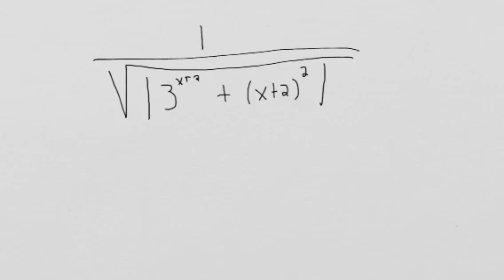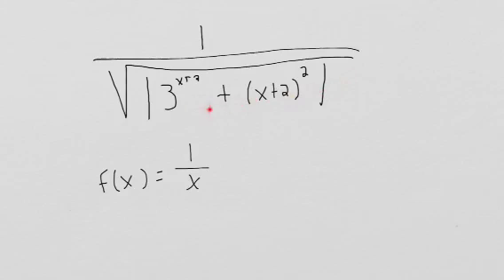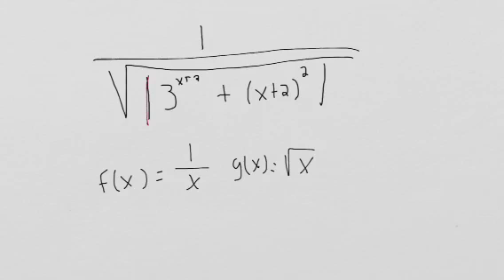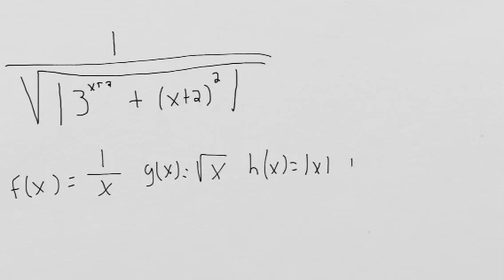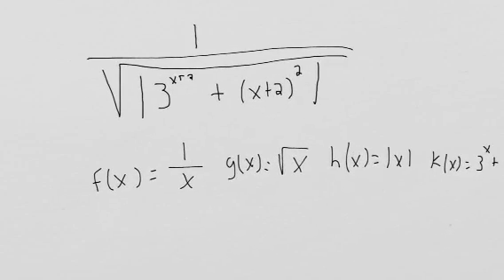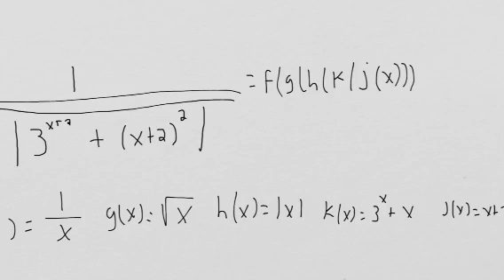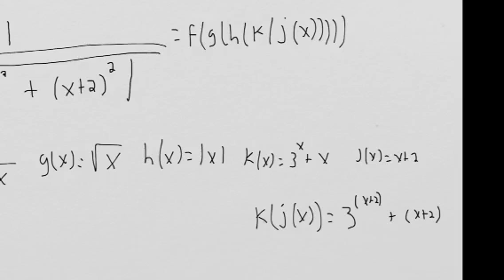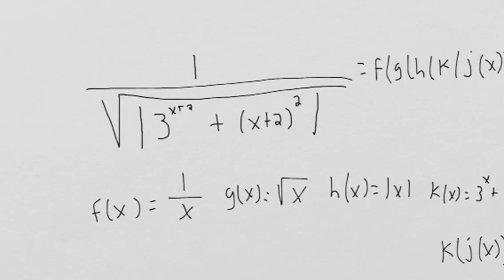Function compositions and decomposing them